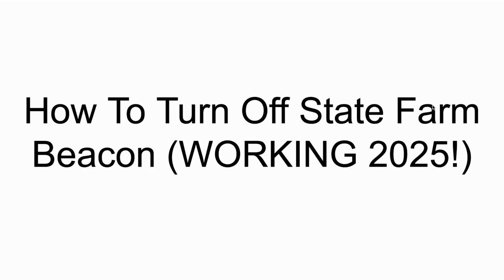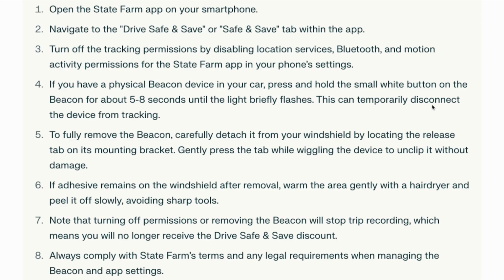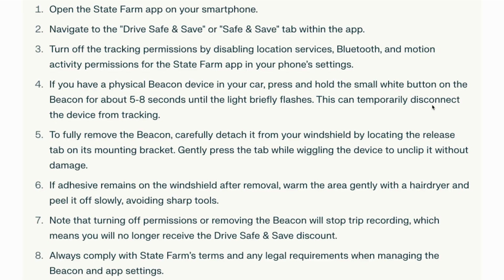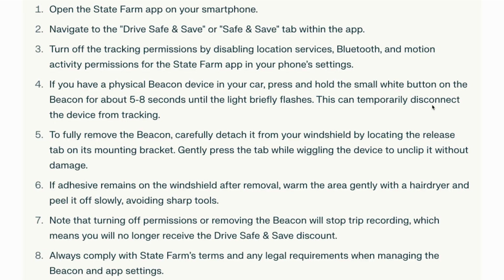How To Turn Off State Farm Beacon (WORKING 2026!)